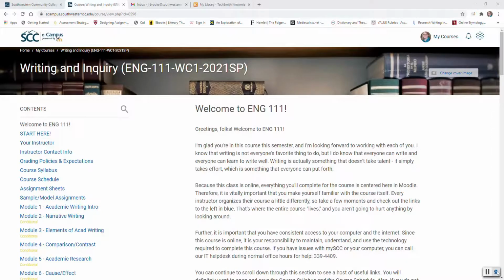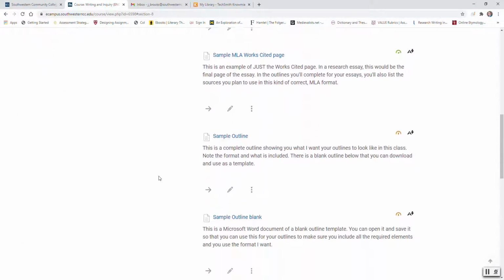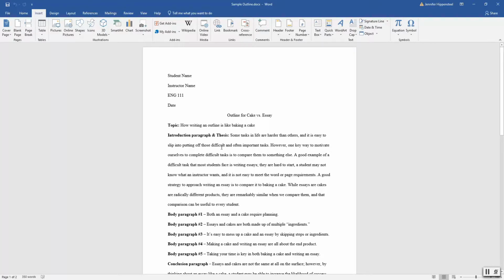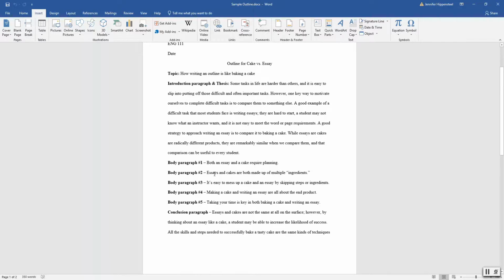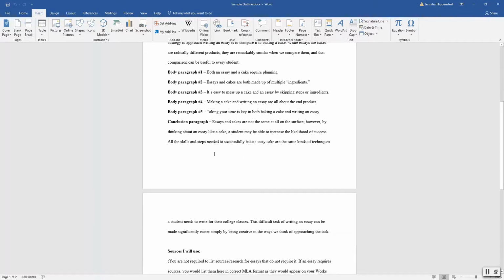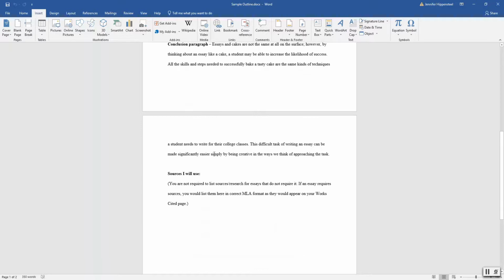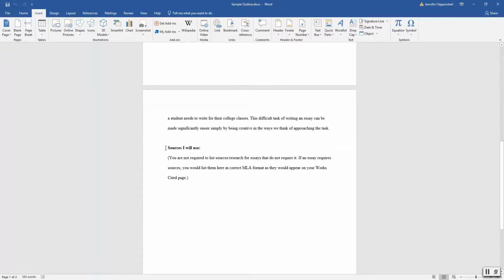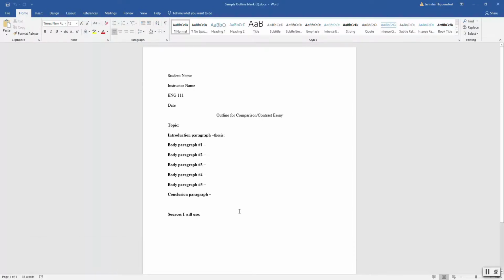ENG 111 Outline Tips and Reminders